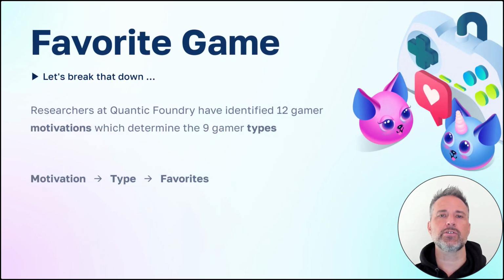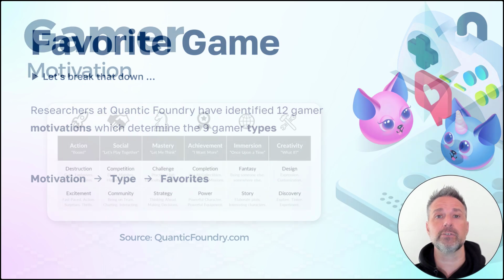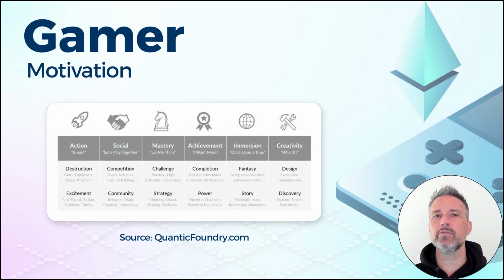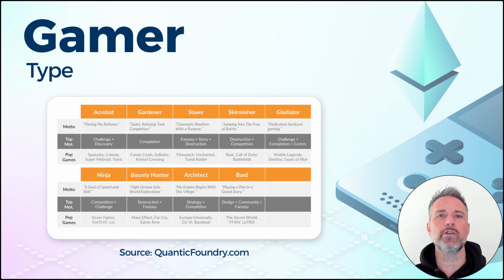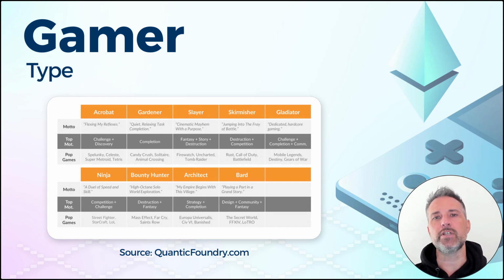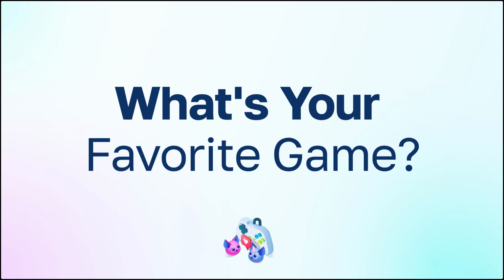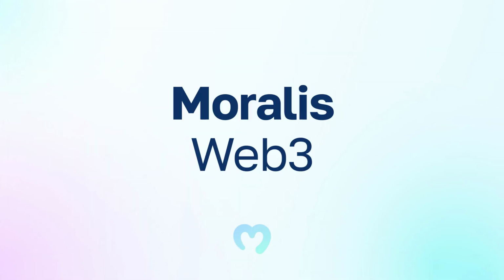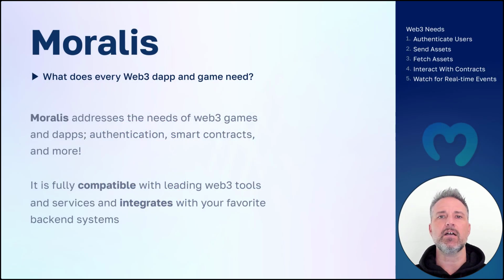My Favorite Game: Web3 Ideas for a PGA Tour Game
We each define our favorite video game based on emotional connection, motivations, and player type. Together we'll discuss how to add web3 improvements to the favorite game of PGA Tour.

TIMESTAMPS:
▶ 0:00 Intro Topic
▶ 1:12 Main Topic
▶ 1:19 Player Types - Bartle's Taxonomy
▶ 1:36 Player Types - Quantic Foundry
▶ 2:37 Player Types - Web3
▶ 2:52 What's Your Favorite Game? PGA Tour for Jay from @Moralis Web3
▶ 4:46 Moralis Web3
▶ 5:52 Recap Topic